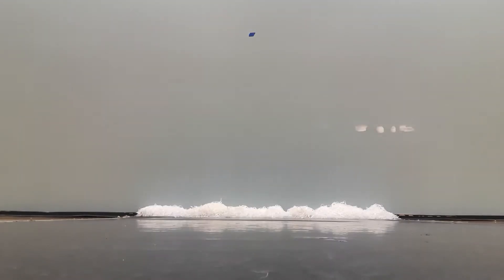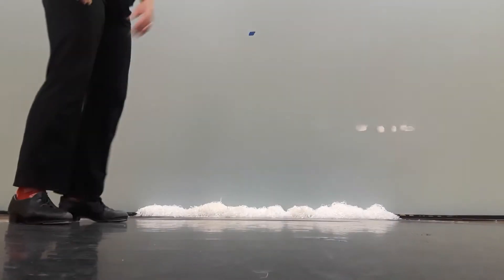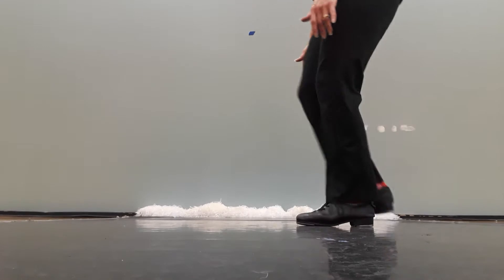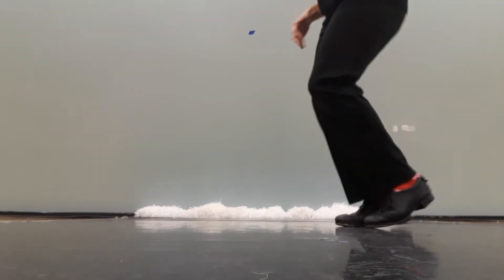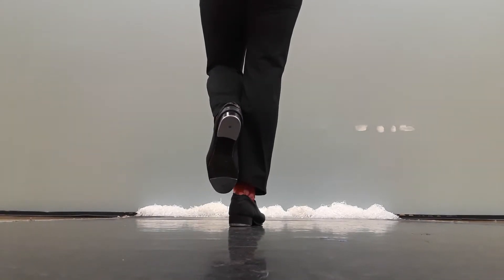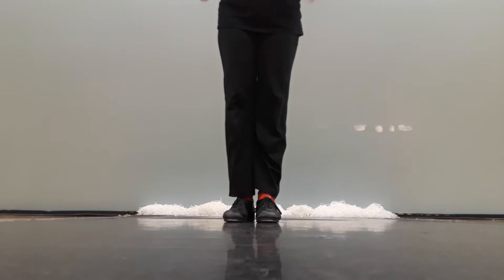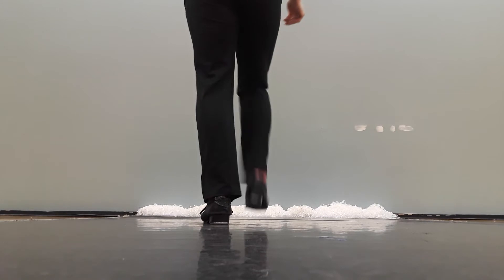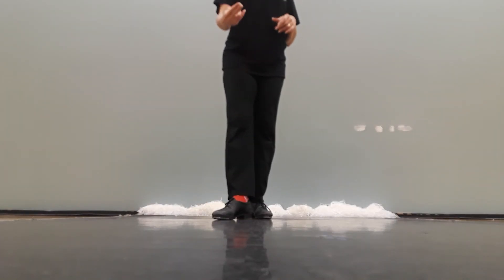Garden Home Tap Brush 7/16/2019